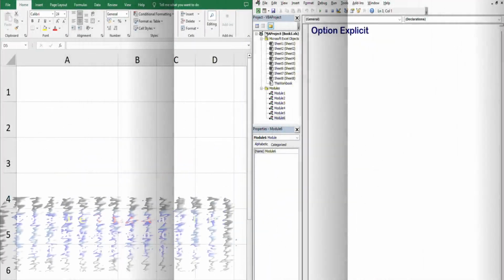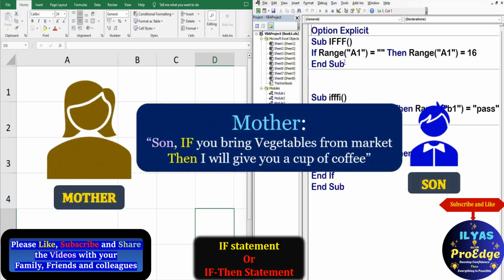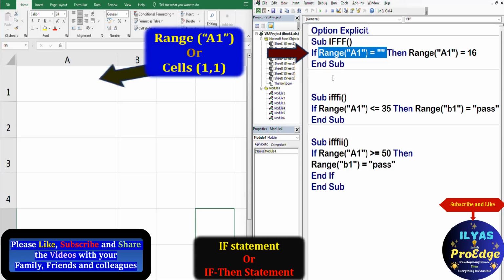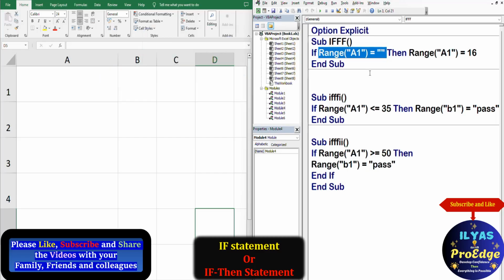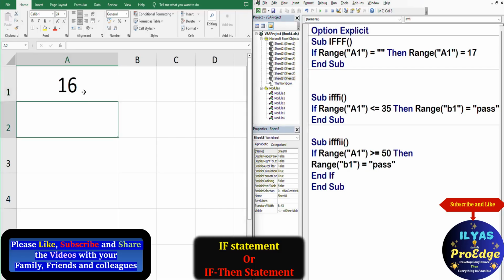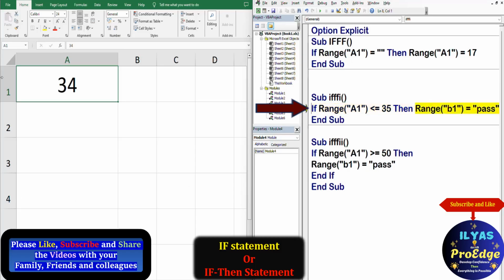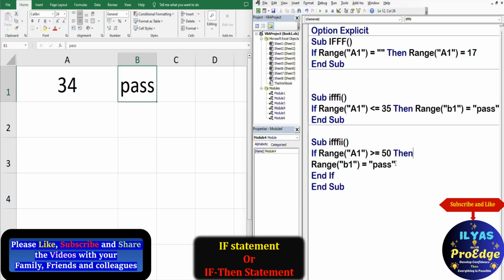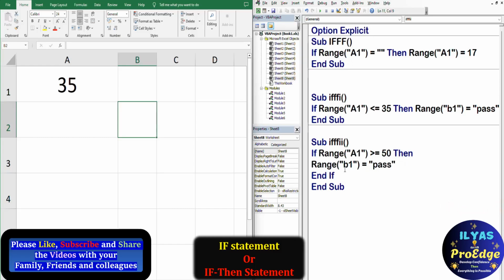EXCEL-VBA ( VBA-IF (IF-THEN) )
Excel, VBA, VBA- IF, IF, THEN, IF-THEN, RANGE, CONDITION

Explained VBA-IF (IF-THEN statement) in the video.
This Video will illuminate IF-THEN statement of VBA, which will be understood to everyone in a sublime(good) way

Sub iff()
If (condition) Then ( code to be executed, if condition is satisfied)
End sub

Example:

Sub IFFF()

If Range("A1") = "" Then Range ("A1") = 16

End sub
Other examples, we can also write as below

Sub IFFF()

If Range("A1") = "" Then
Range ("A1") = 16
ENDIF

End sub